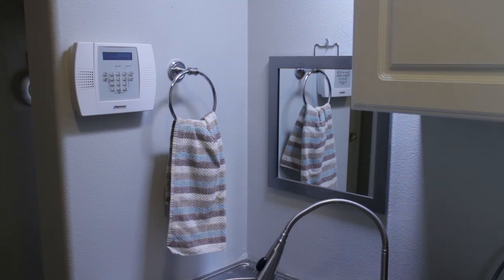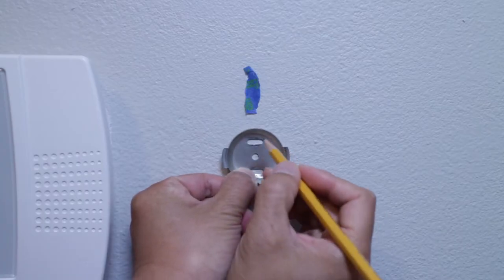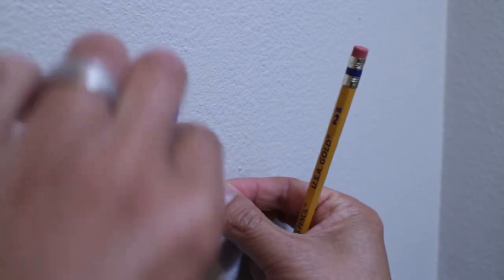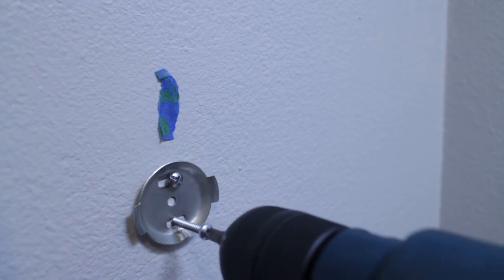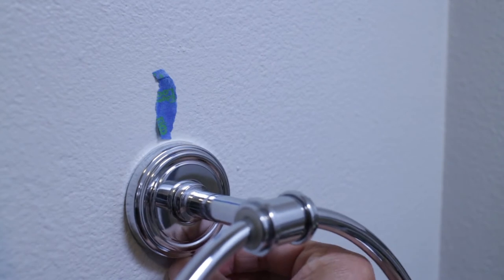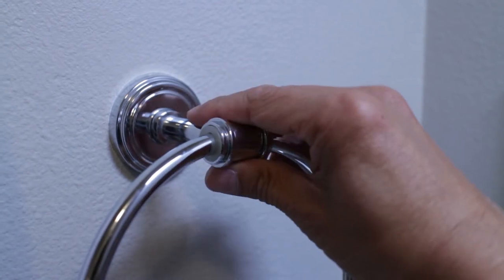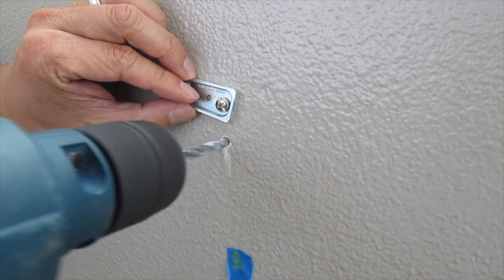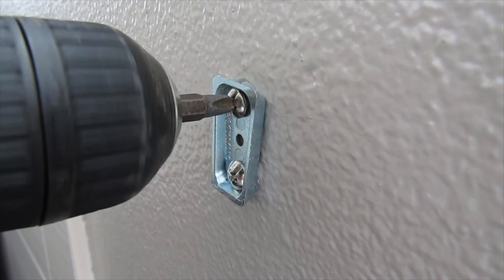How to Install a Towel Ring – Strong Towel Ring Installation or Replacement in Bathroom Drywall DIY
Installing a towel ring is a simple task anyone can do. After watching this video you will be able to mount a sturdy towel ring that can handle daily use. Let’s get started!

This is a really easy project to do even if you don’t think you have any handy experience! This towel ring is really secure to the wall and can stand up to tugging on the towel. At the end of the video, I show you what to do if there’s no stud where you want your towel ring with footage from another project I did.

I hope you found this video helpful and if you did please give me a thumbs up and don’t forget to subscribe to my channel TheRenderQ for more how-to videos and product reviews.